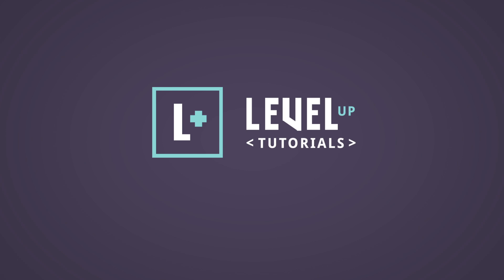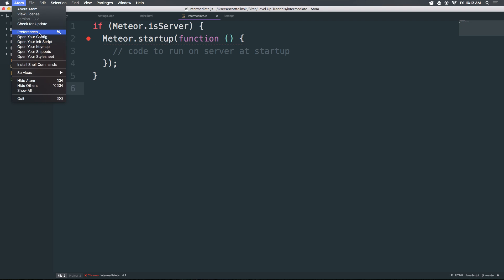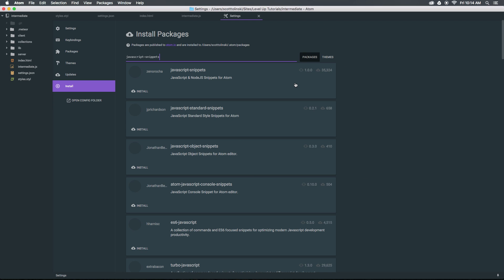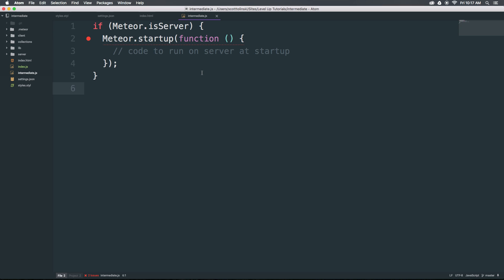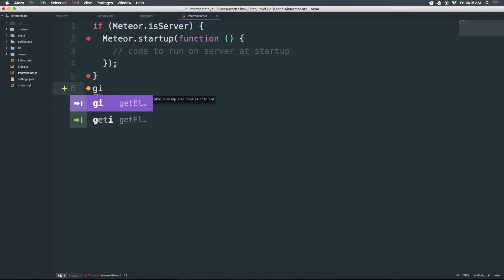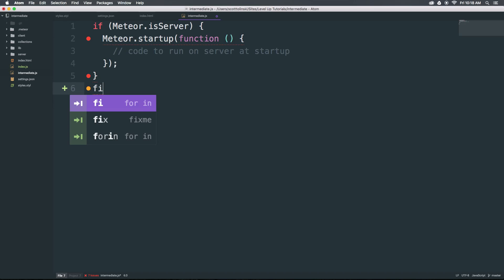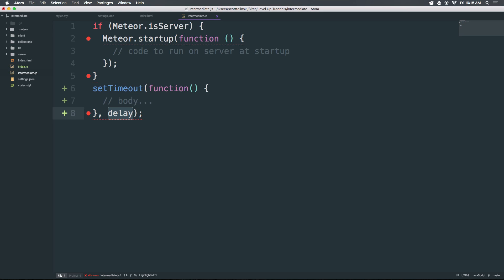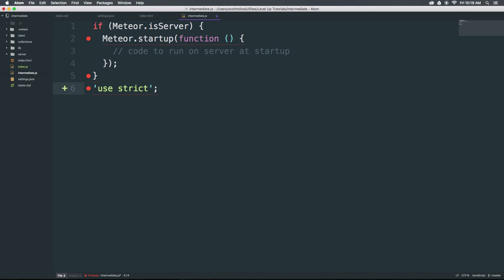Atom Editor Tutorials #18 - JavaScript Snippets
In this Atom Editor Tutorial, I show you a package for writing fast JavaScript.